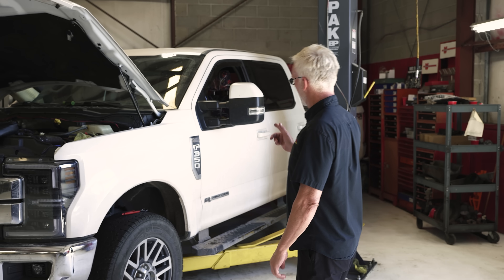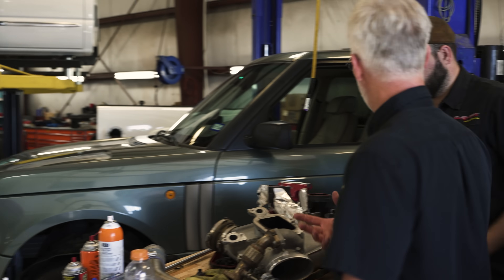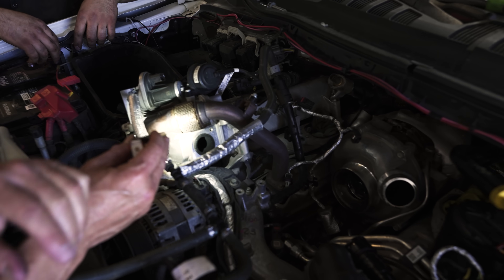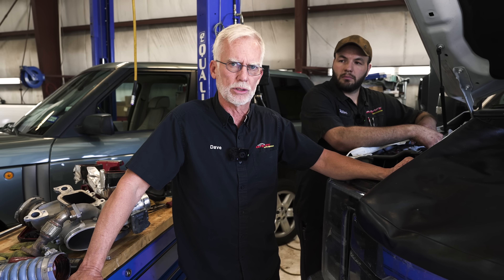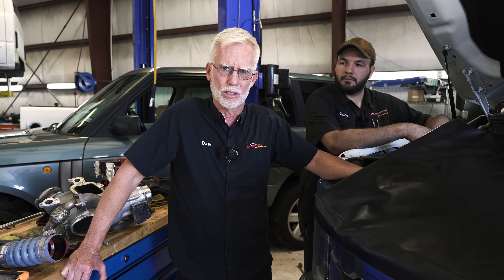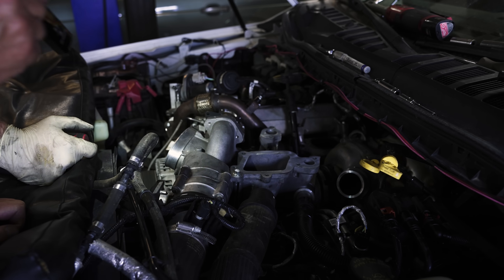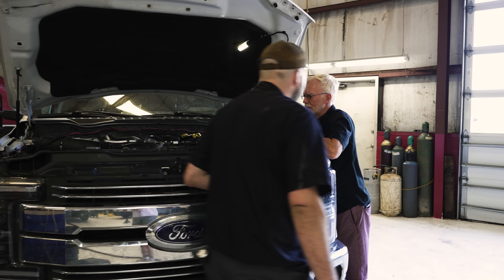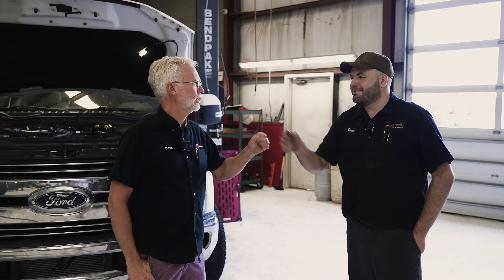2019 6.7 Powerstroke EGR Maintenance: The Problem With Carbon Build-Up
Take a look at the carbon buildup on this Ford F350 6.7L Powerstroke, and what we did to clean and maintain it. Let’s promote a way to tackle what we need to do to improve the durability and reliability of emission control systems.